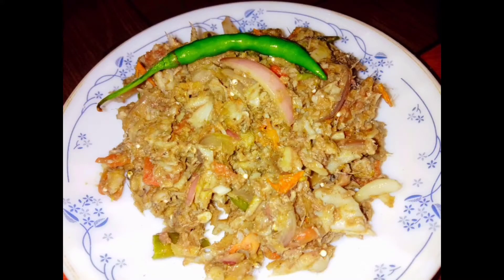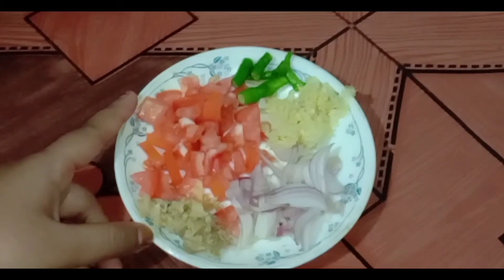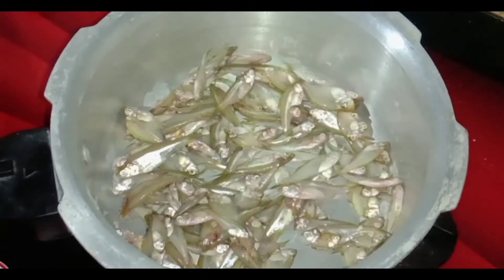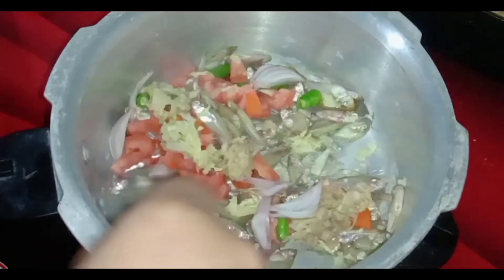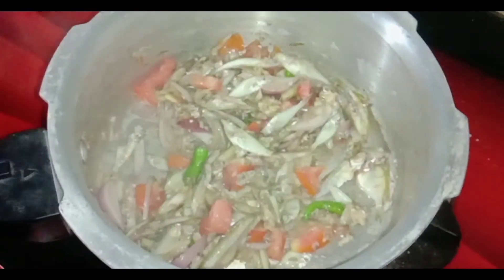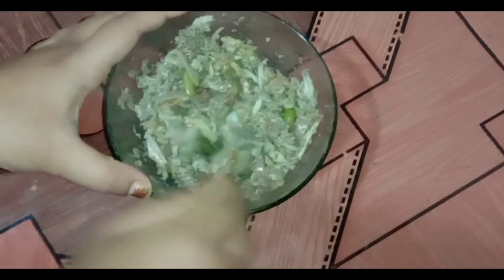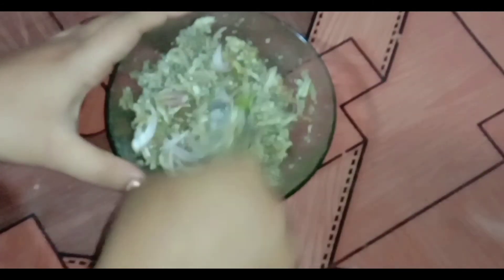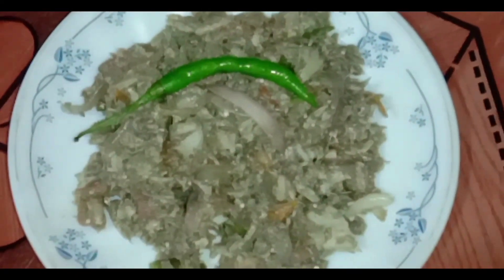Mas pitika/Masor Pitika Assamese/ Mashed fish in assamese/মাছৰ পিটিকা/মাছ পিটিকা/মোৱামাছ পিটিকা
বয়ল মাছ পিটিকা

 In this video you will learn how to make boil fish mashed  in Assamese

 boil fish recipe assamese,mashed boil fish assamese , horu masor pitika recipe , muwamasor pitika , muwamas recipe assamese

If you like this recipe please give thumbsup and subscribe , share it to your friends to support my chhannel and also for more upcoming interesting videos . please leaves your valuable comment and suggestion in the comment section below

*biscuit recipe*-

*beson ladoo*-